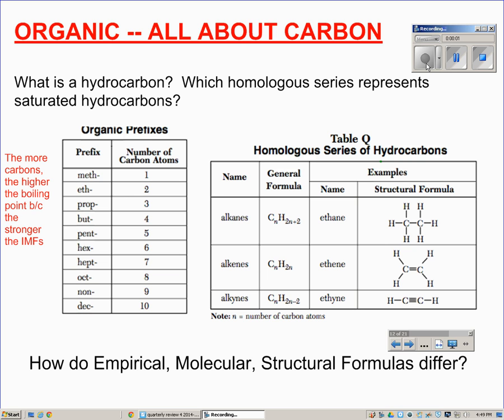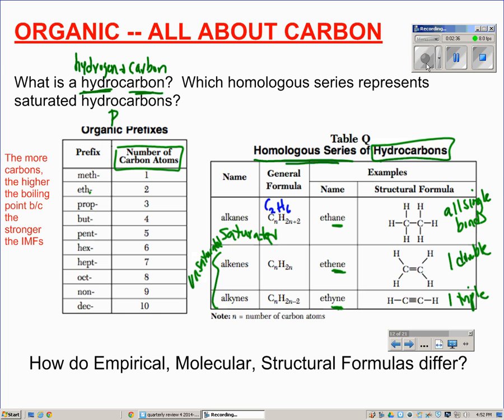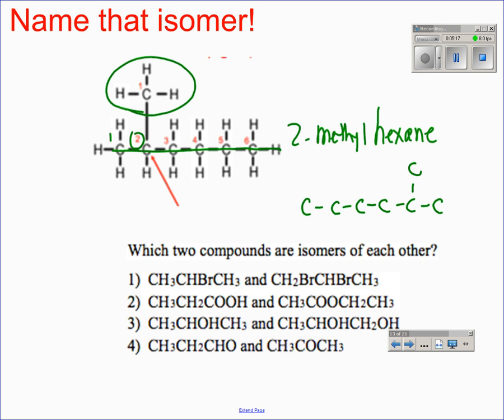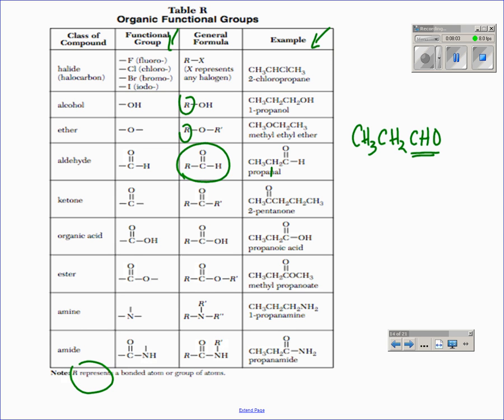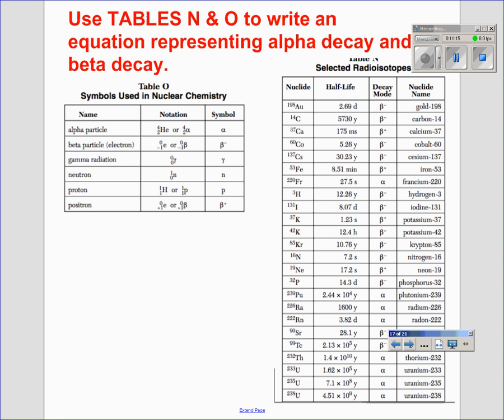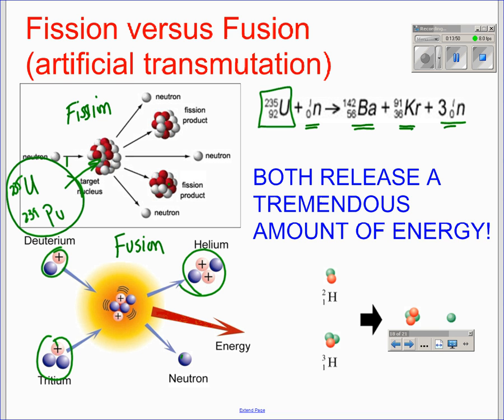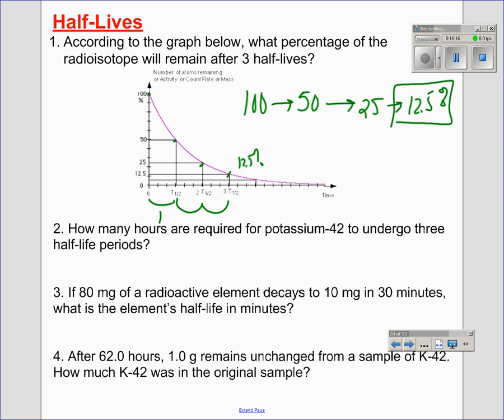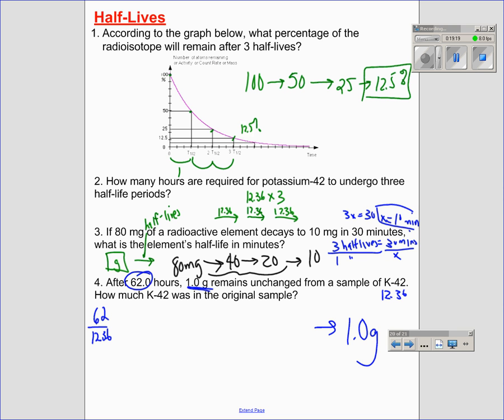Quarter 4 review part 2